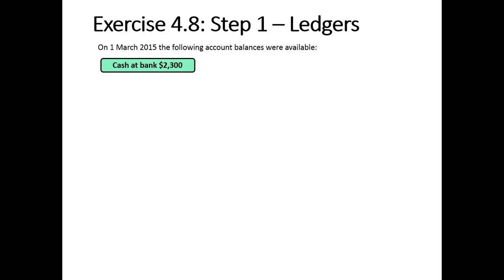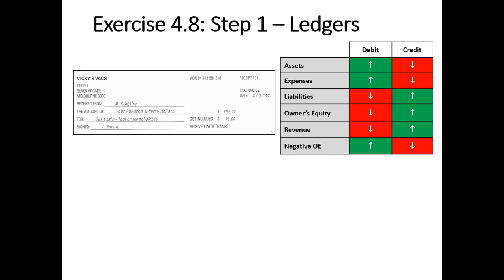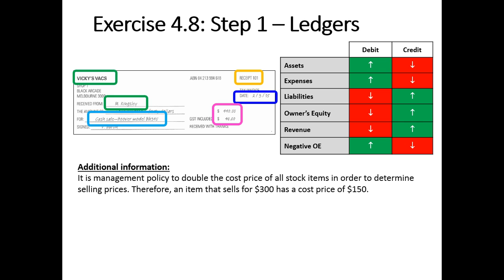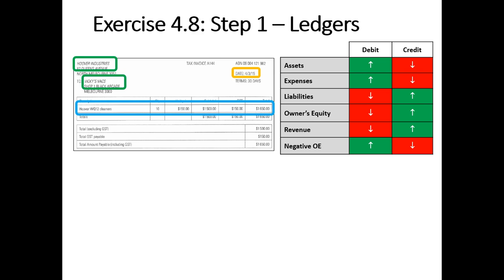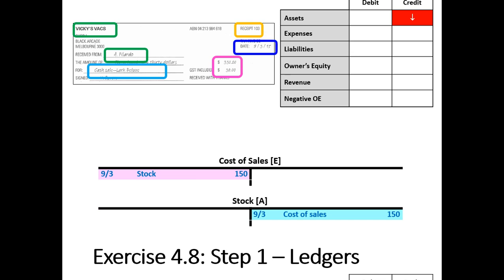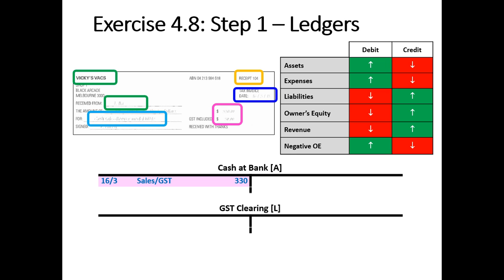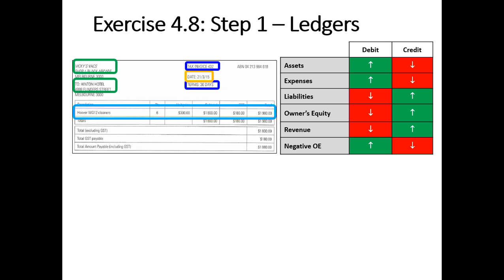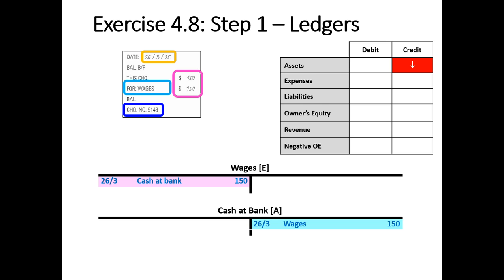Exercise 4.8 Solution - Step 1 Ledgers